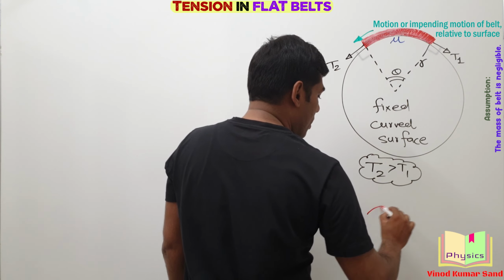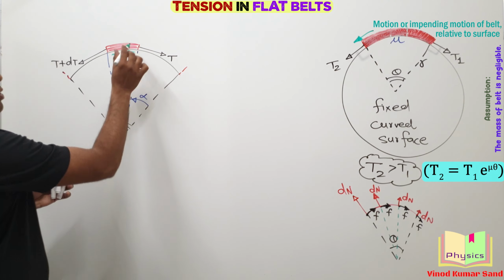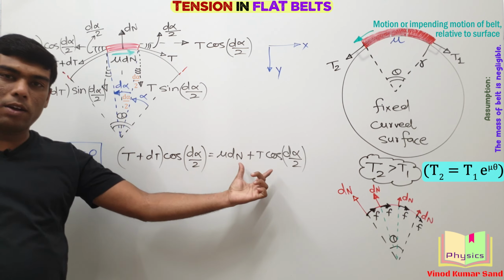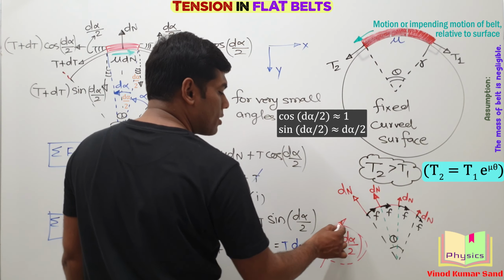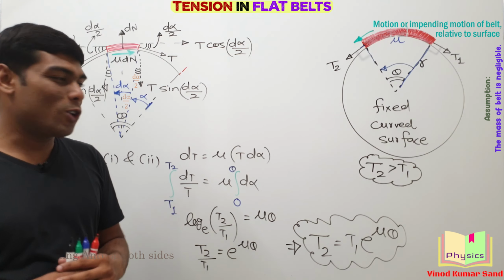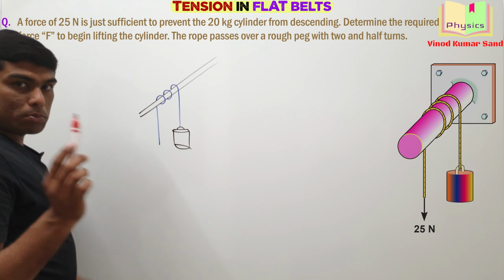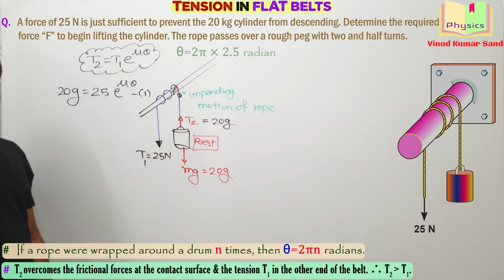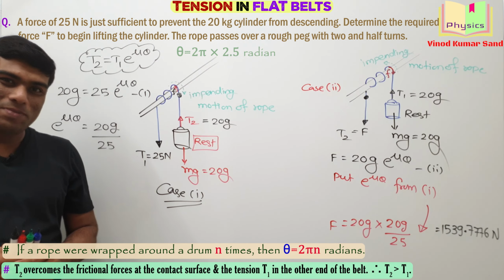Tension in FLAT BELTS, Cables, Rope 🔥🔥🔥